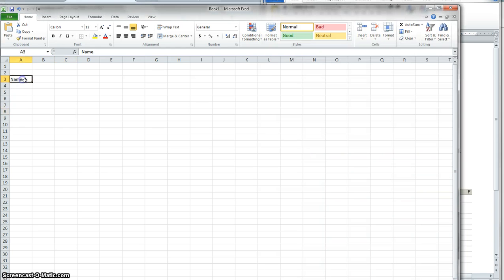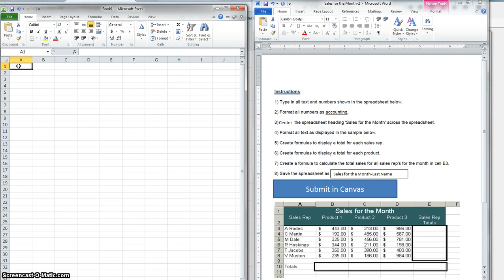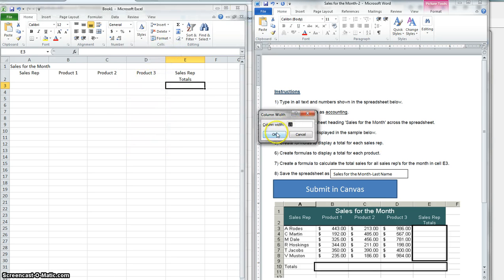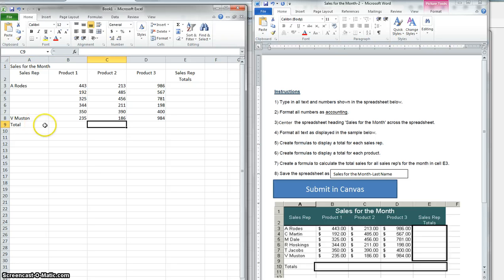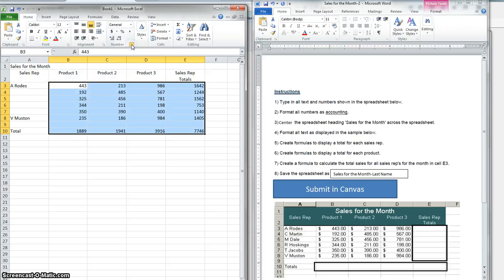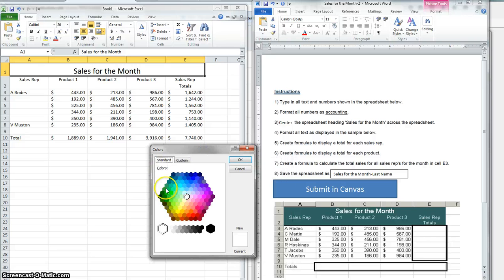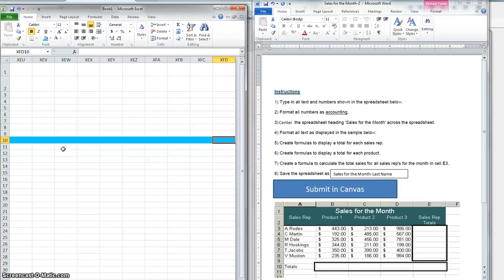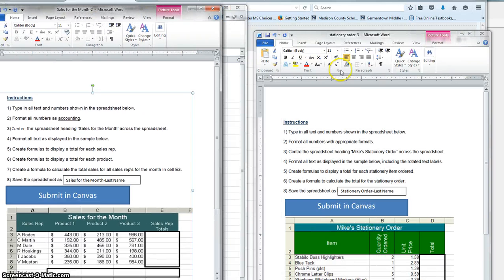Mendenhall 2nd spreadsheet tutorial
Creating a beginner spreadsheet. 15 minutes